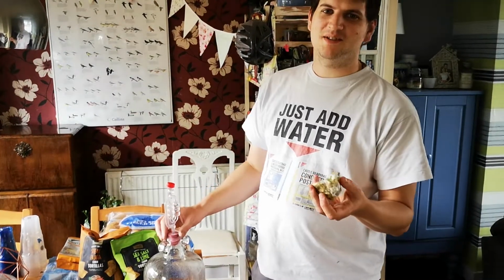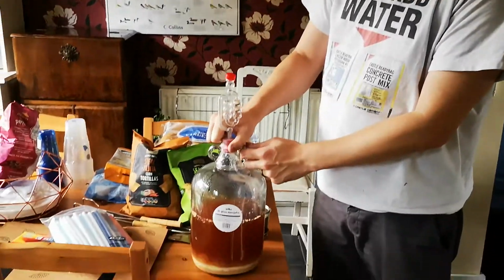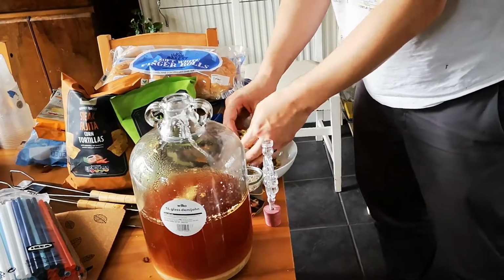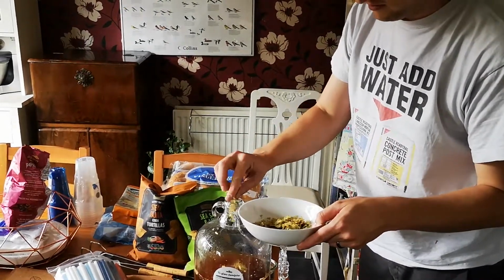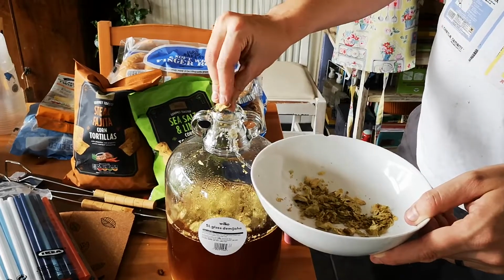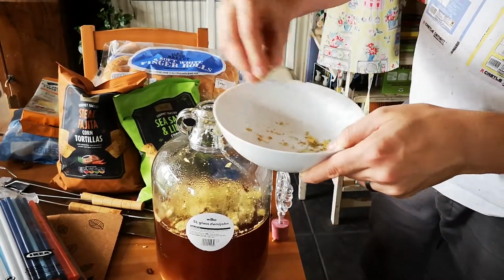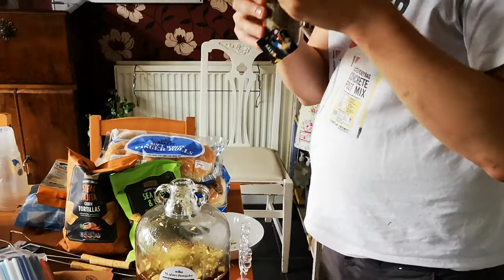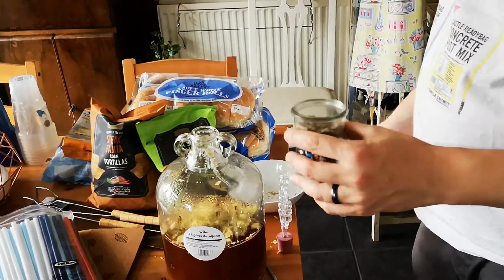Adding the hops at day 5- First ever homebrew